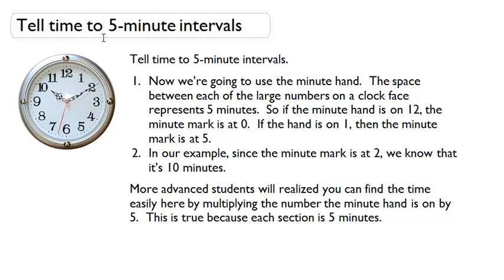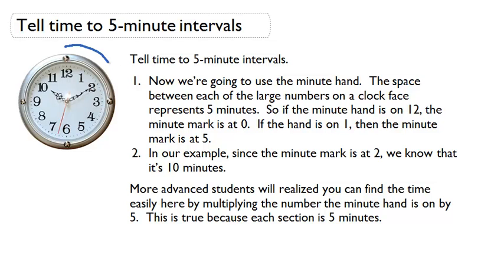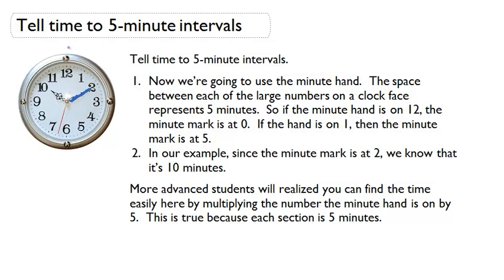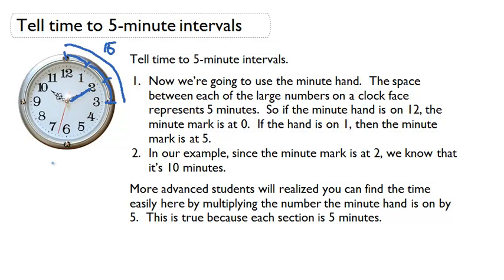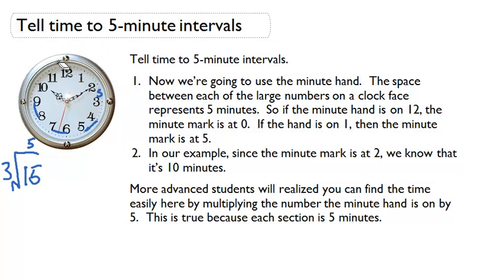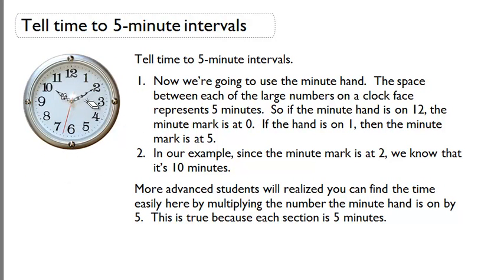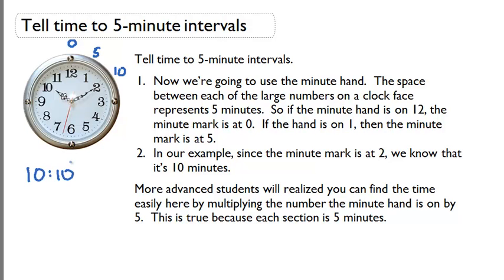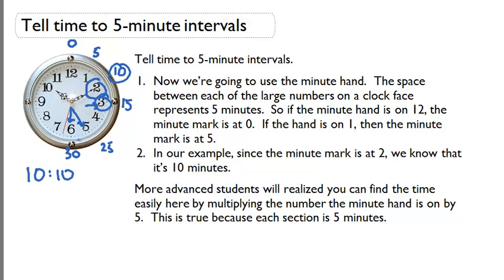Tell time to 5 minute intervals